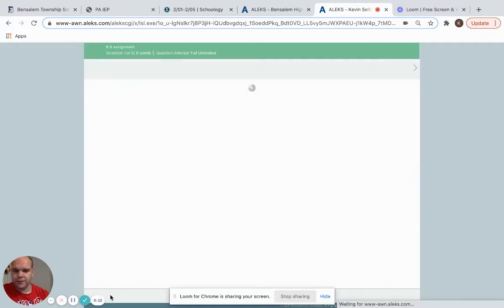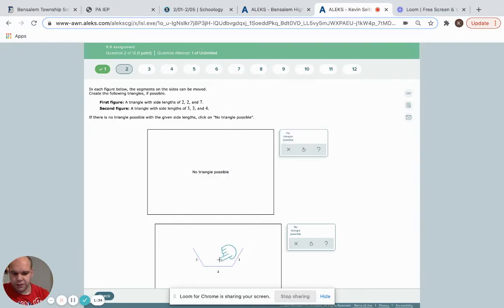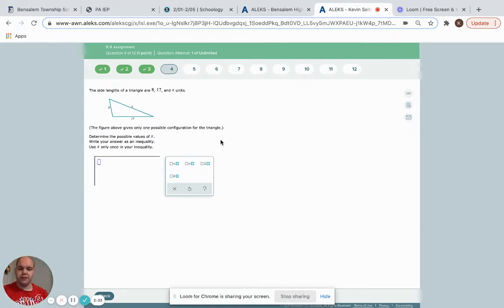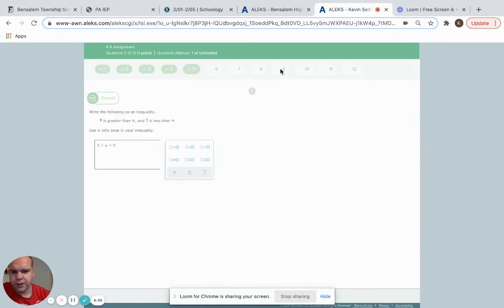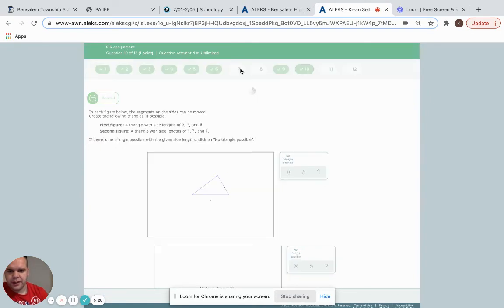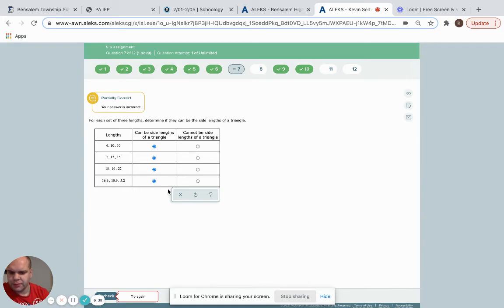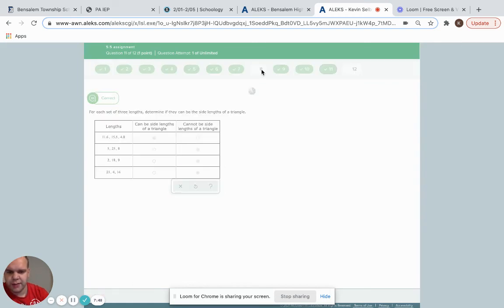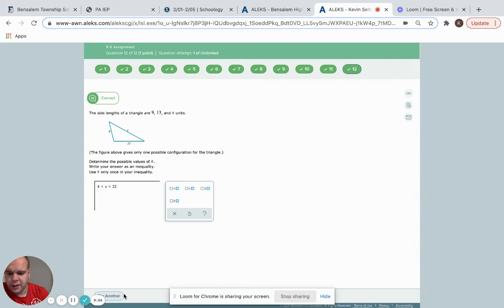5.5 Practice problems